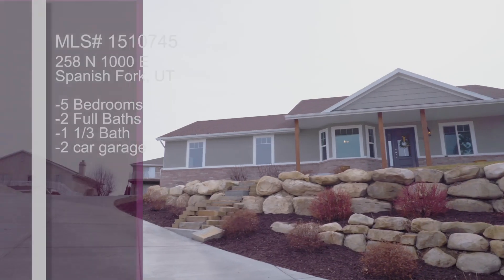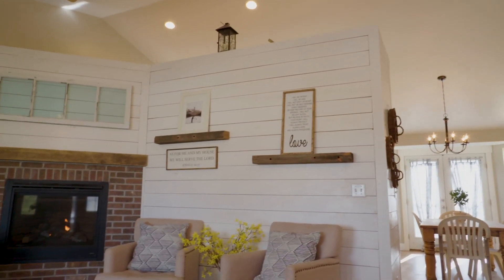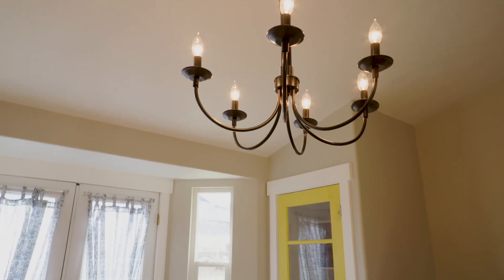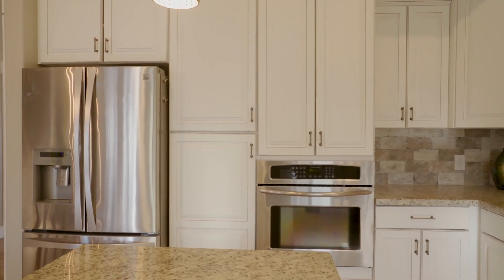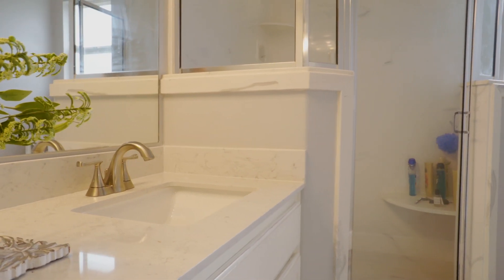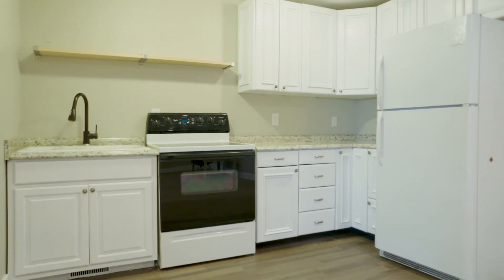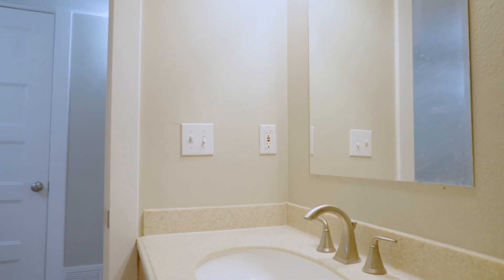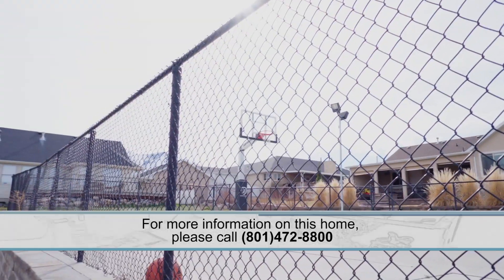258 N 1000 E Spanish Fork UT